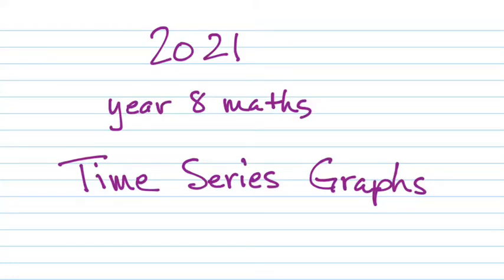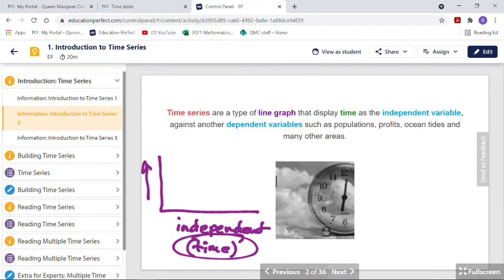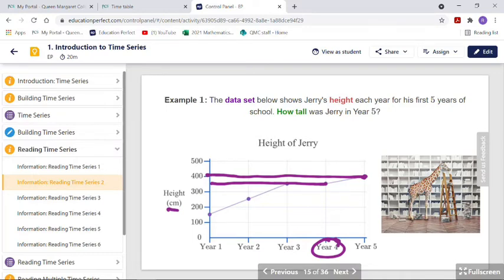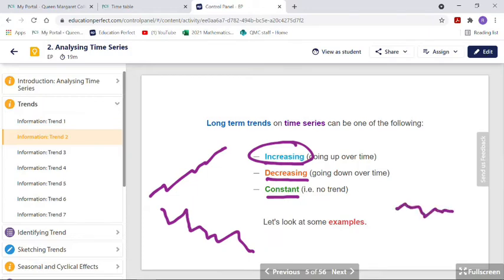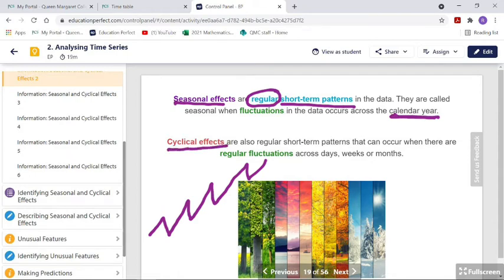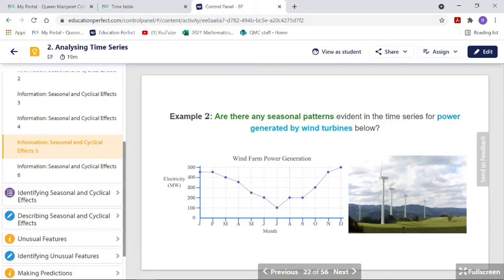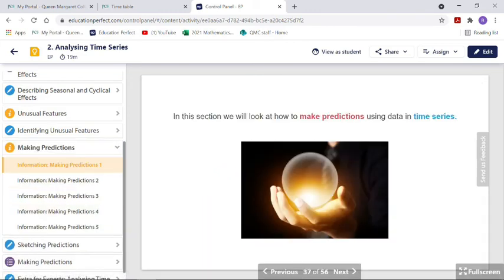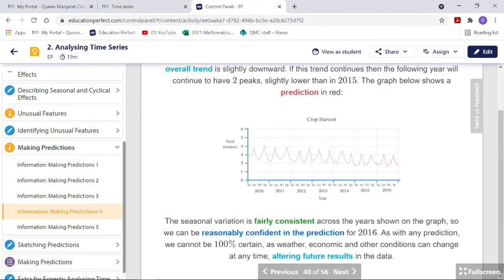2021 year 8 maths-time series graphs